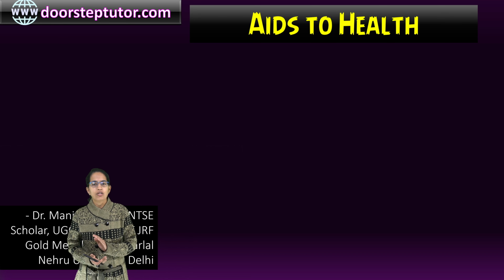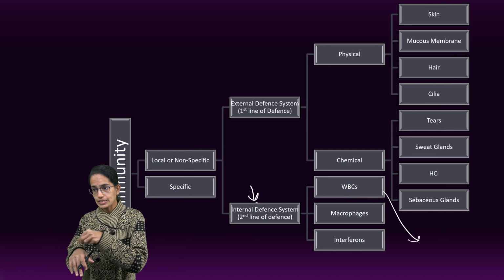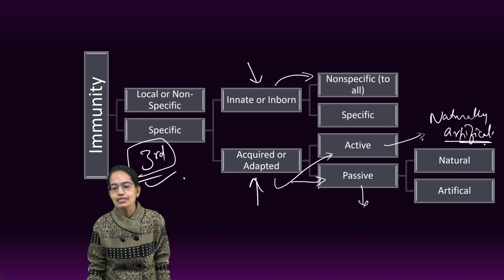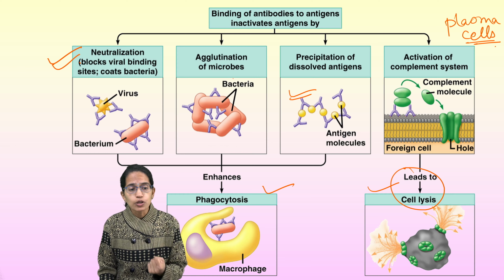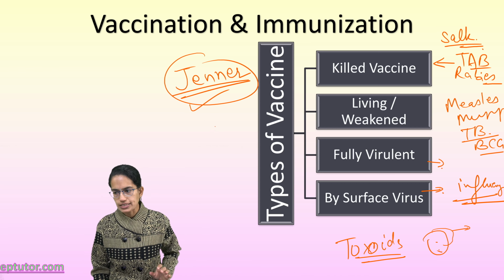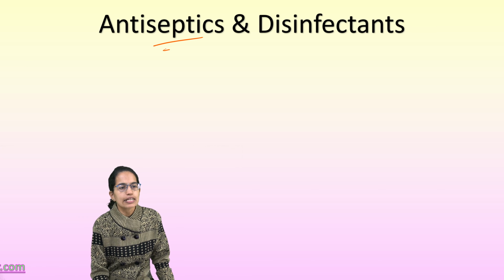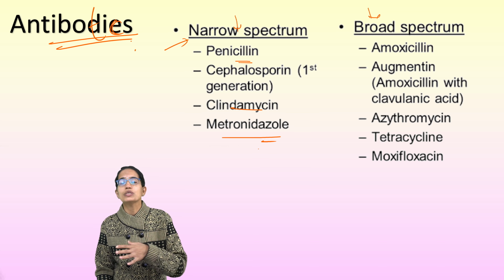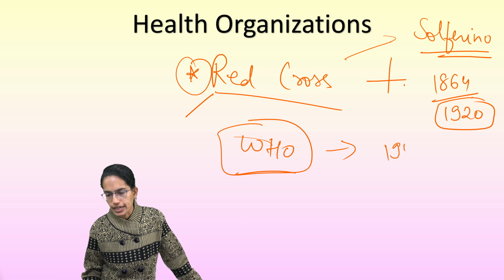Aids to Health: Immunity - Specific, Non-Specific, Vaccine, Immunization | ICSE Class 9 Biology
Chapters:
0:00 Introduction to Immunity
0:26 Concept of Self and Non-Self
0:47 Three Lines of Defense
1:29 Non-Specific (Local) Immunity
1:59 First Line of Defense: Physical vs Chemical
2:49 Second Line of Defense: Internal Defense System

Master the vital concepts of human immunity and body defense mechanisms in this ICSE Class 9 Biology lesson on Aids to Health. This tutorial breaks down how the body distinguishes between self and non-self elements to protect against infections. You will learn about the first line of defense, including physical barriers like skin and chemical barriers like gastric juices, as well as the second line of defense involving WBCs and interferons. This is an essential guide for students studying Selina Concise Biology for their board exams.

Lot of microbes settle on skin but uninterrupted skin does not allow it to enter inside
Cilia of windpipe sweep bacteria into throat trapped in mucus.
HCl in gastric juice and bile by hepatic cell destroy bacterial growth that enter the gut with food.
WBCs – Neutrophils squeeze walls of capillaries by diapedesis and engulf pathogen and destroy them – pus is mixture of destroyed pathogen, killed WBC and damaged tissue cells
Macrophages – large amoeboid cells in tissue, lymph, spleen, lining of blood vessels  - they move to site of infection and engulf pathogens
Interferons – chemicals made by dying cells because of viral infection – it protect other cells form viral infection
Benefit of local defence system – start as soon as germ come in contact; non specific in nature; not dependent on previous exposure to infection and start defending body instantenously

Antibodies form 3rd line of defence sytem  - recognize own self and protect from invaders  or non-self. Foreign molecules that enter in are antigens found on cell wall of bacteria and coats of virus.
Natural or innate or inborn – genetic protection against infection
Actively acquired by one’s own body – due to previous infection or antigen that enter naturally (by infection) or introduced artificially (by vaccination) – long lasting immunity develops
Passive is by readymade antibodies  - naturally by antibodies form mother to foetus through placenta; artificially by antibodies produced in horse body against snake poison are introduced by in person artificiallyin case of snake bite
Antibody are produced by lymphocytes in animals in response to antigens
Antibodies belong to immunoglobulins – are produced by plasma cells derived from lymphocytes in response to antigens.
Lymphocytes are WBC present in large number in lymph nodes and spleen – originate in bone marrow and are called B-lymphocytes
Some antibodies are at birth and provide innate immunity and others are acquired
HIV attack T lymphocyte that stimulate B Lymphocyte that produce immunity  - due to destruction of T Lymphocytes by HIV, B Lymphocytes do not produce antibodies – due to collapse of immune system – infection develops unchecked.
Antibodies act by lysis of foreign body; enhance process of phagocytosis and agglutination of pathogens (sticking together)